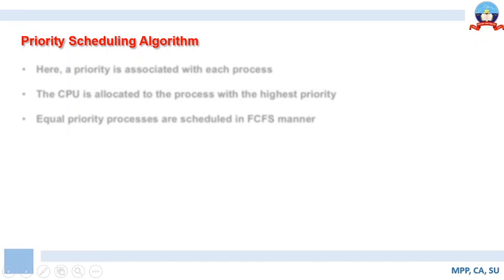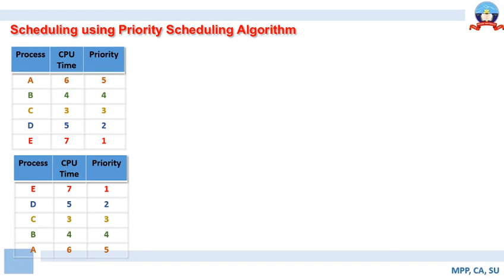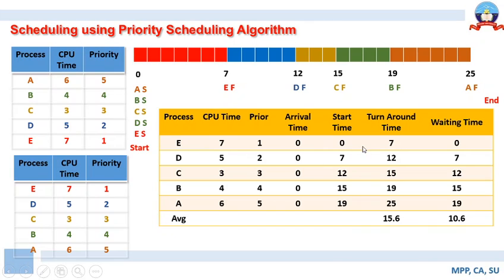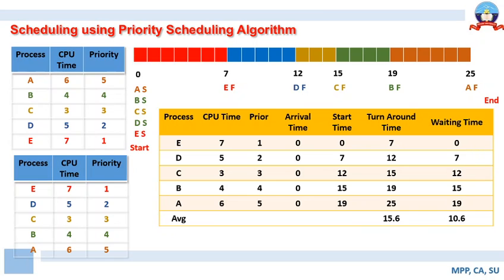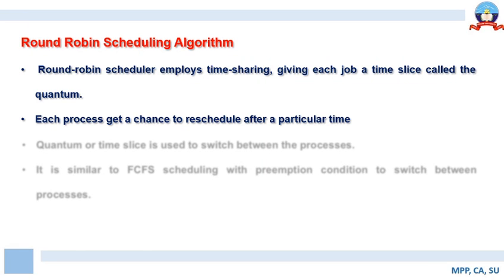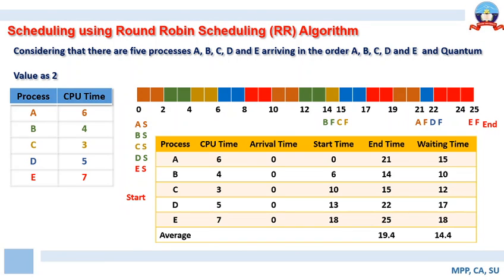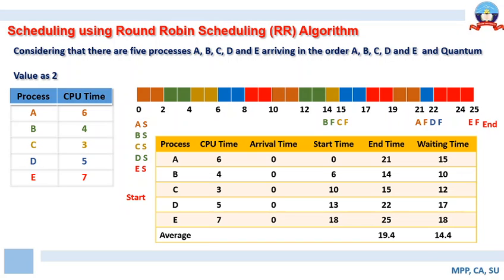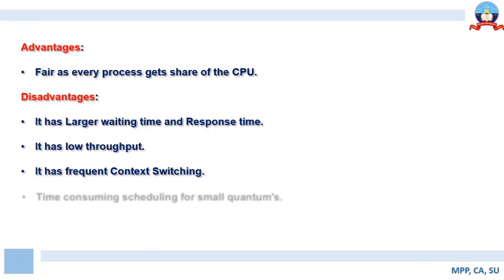Class XVII OS